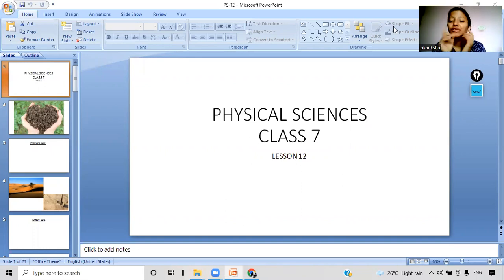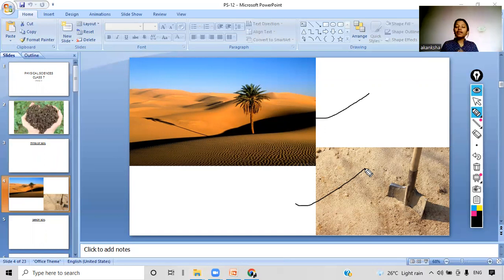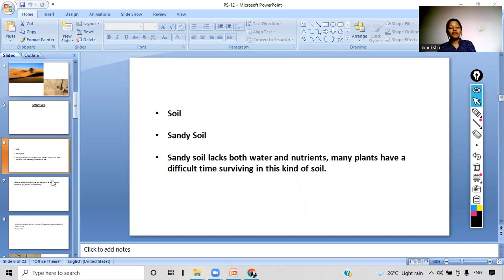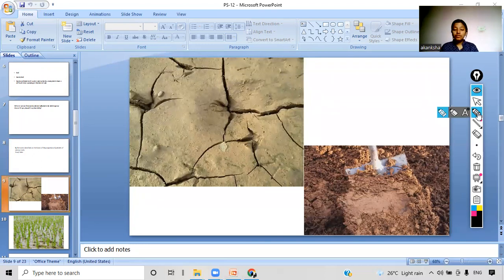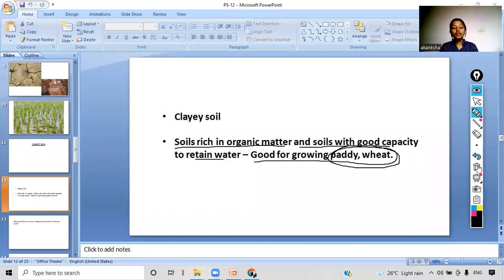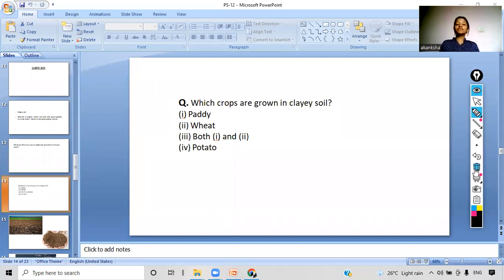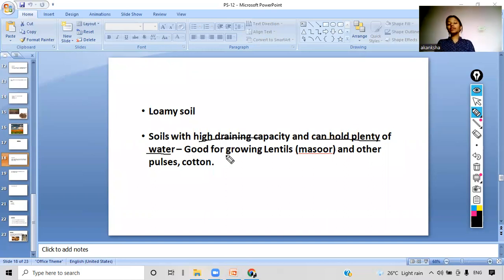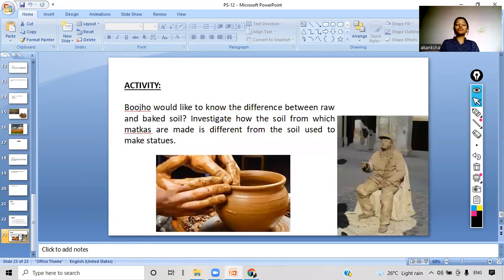Physical Science, Class 7th, Soil, Part 2